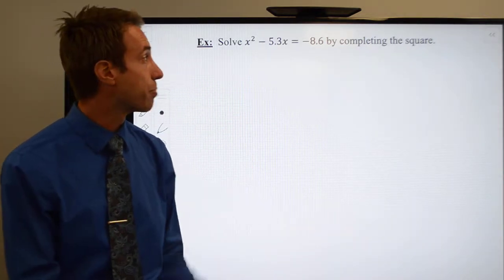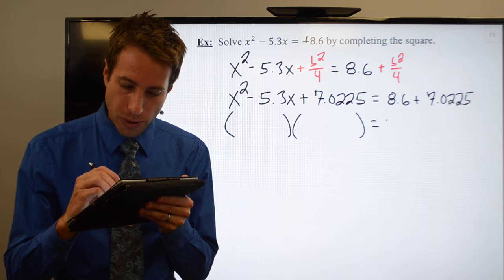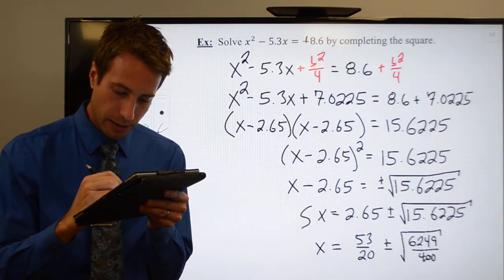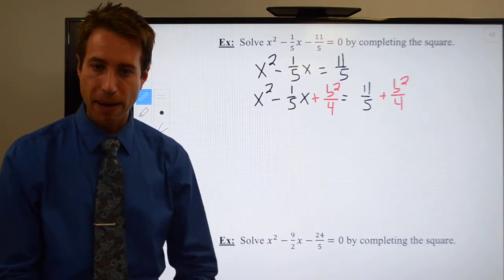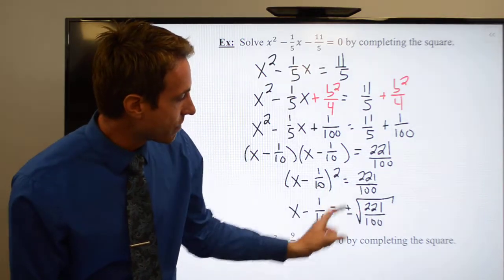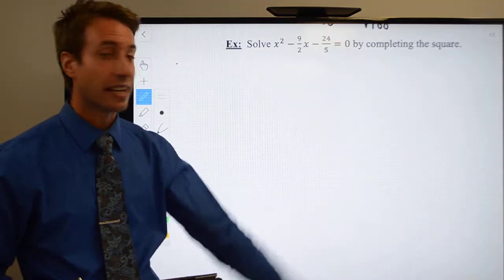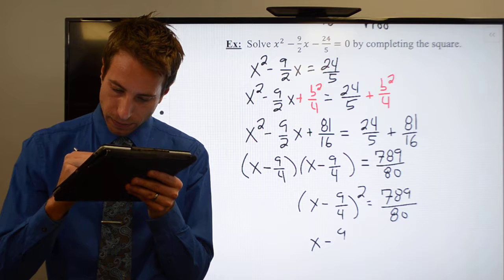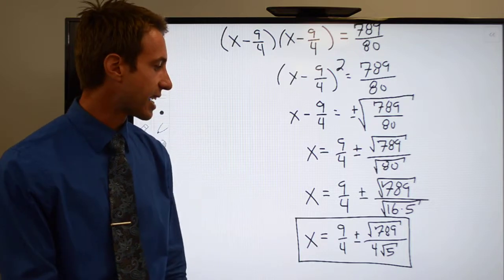Completing The Square Part 6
Chapter 4 Section 5 Completing the Square Part 6